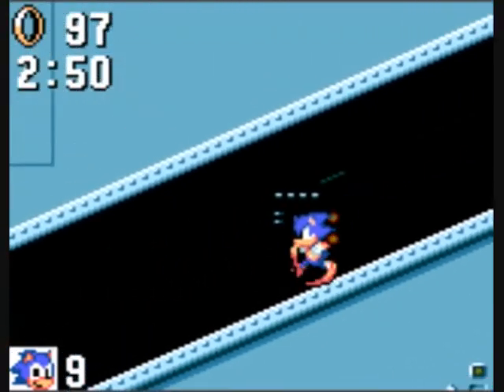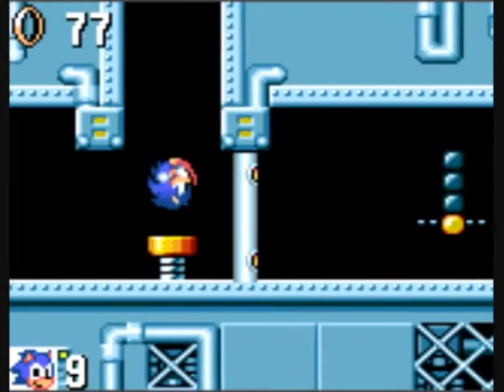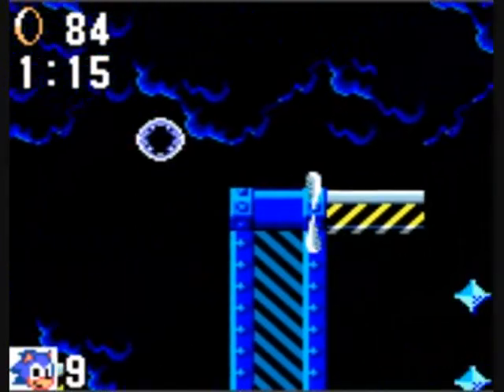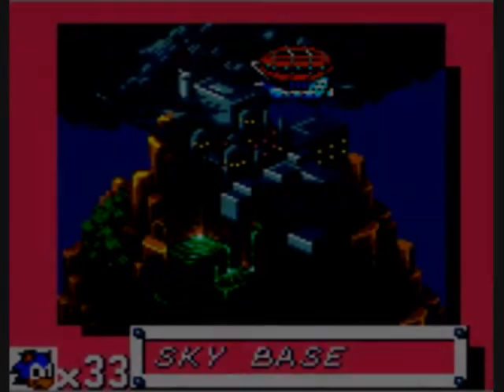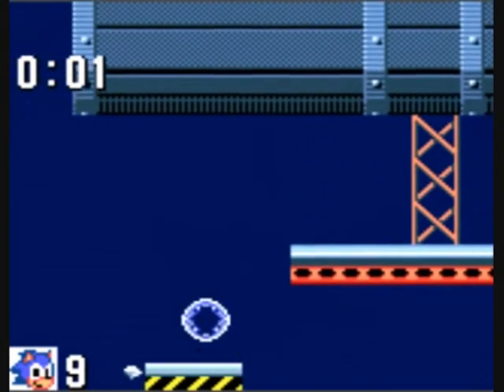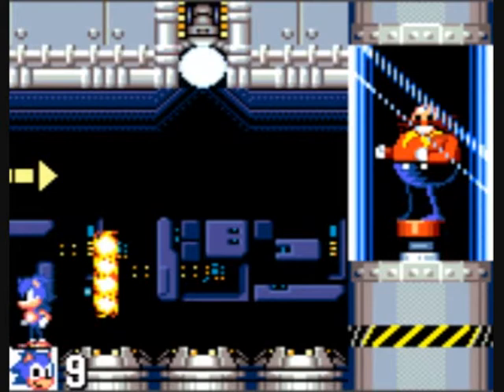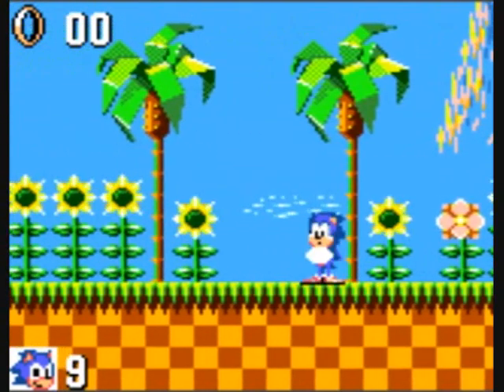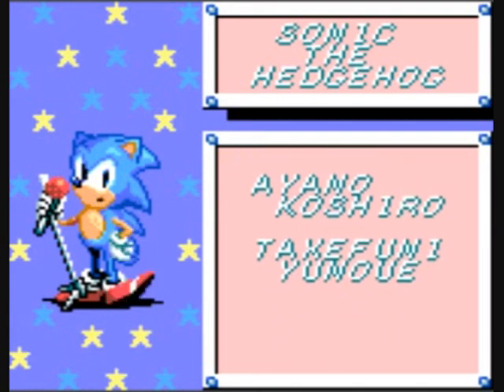Let's Play Sonic The Hedgehog (GG) Part 3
A playthrough with commentary of Sonic The Hedgehog on the Sega Game Gear. In this playthrough I get all six chaos emeralds, collect every life, complete all eight special stages, lose no lives, and get over one million points at the end. In Part 3 I play through Scrap Brain Zone and Sky Base Zone and complete the game.